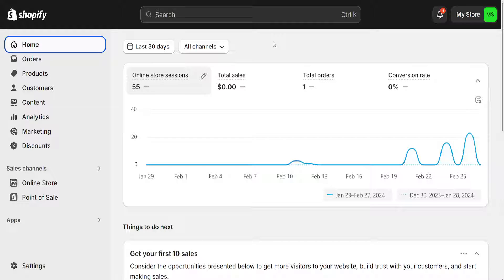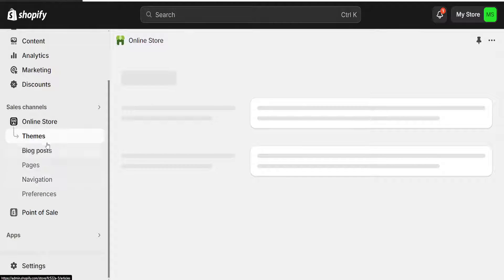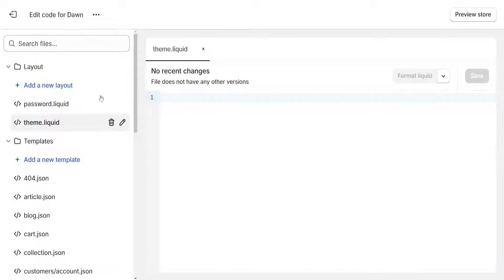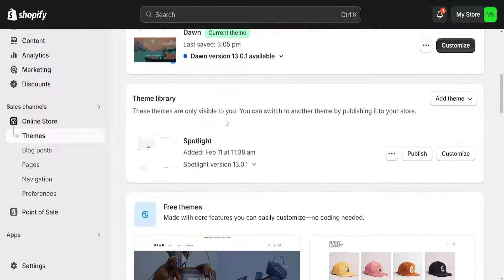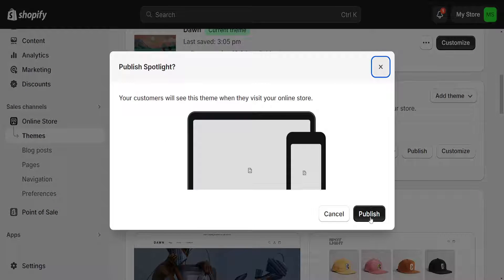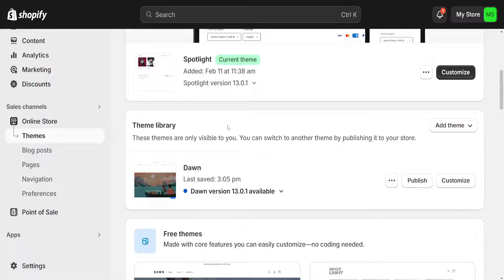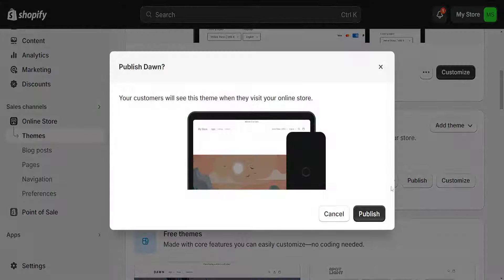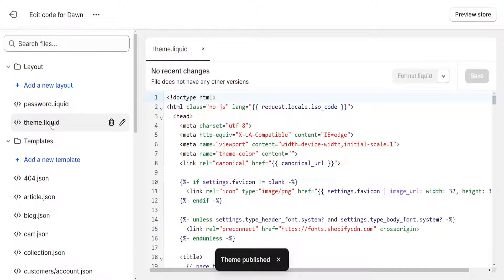How To Fix Shopify Missing Template Layout/Theme.Liquid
In this video I show you how to fix Shopify missing template layout/theme.liquid. If you want to learn how to fix the missing template layout error on Shopify then this is the tutorial for you.